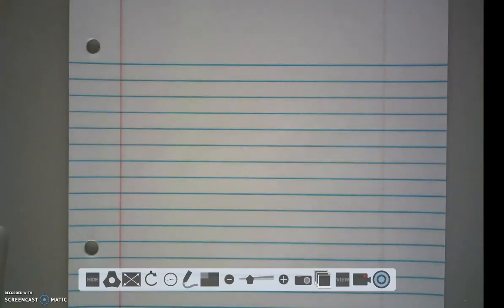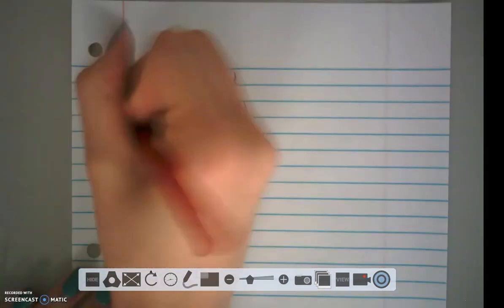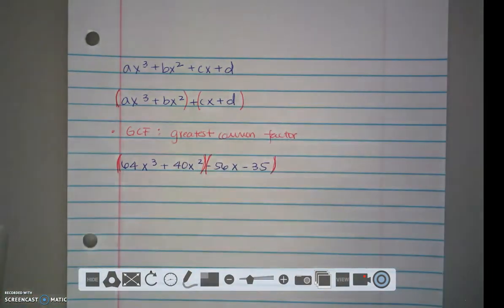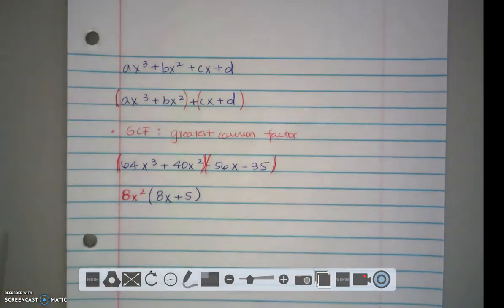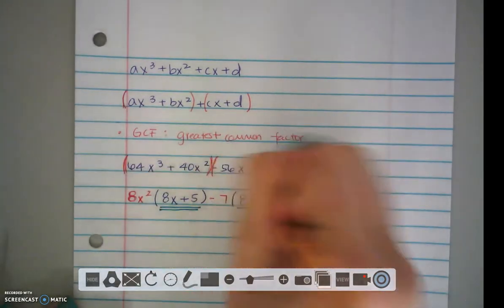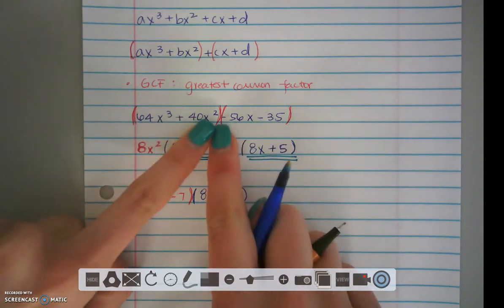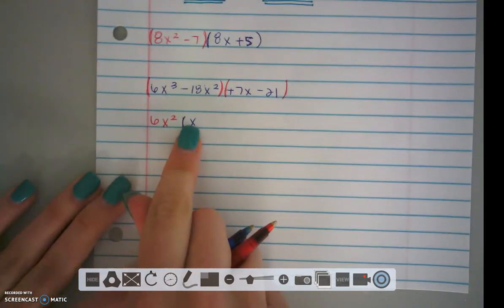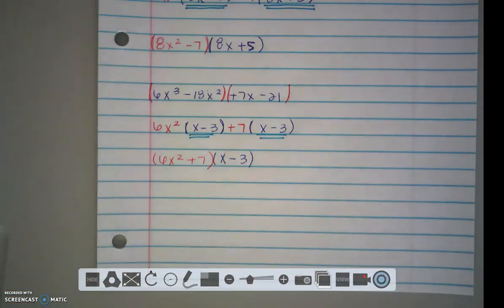Review Factoring by Grouping